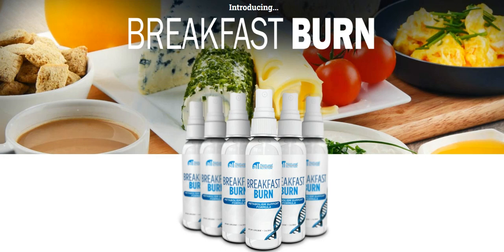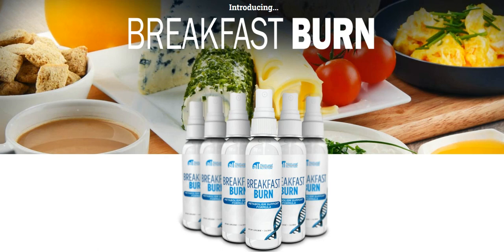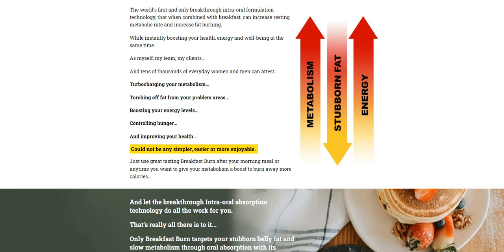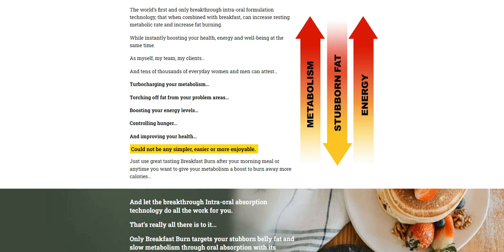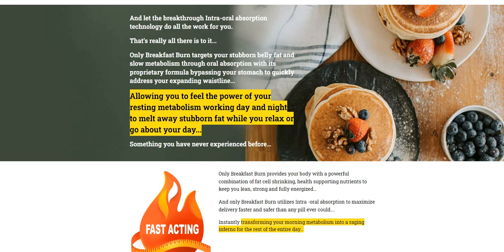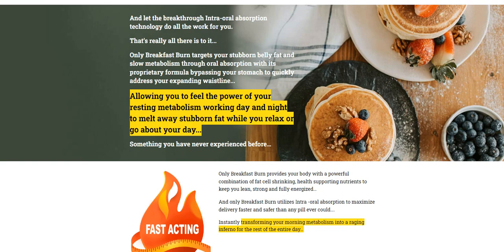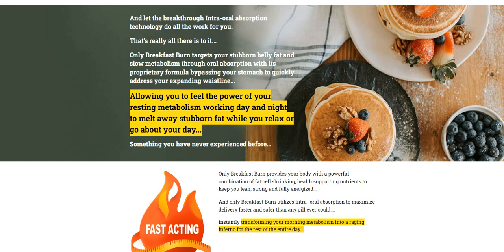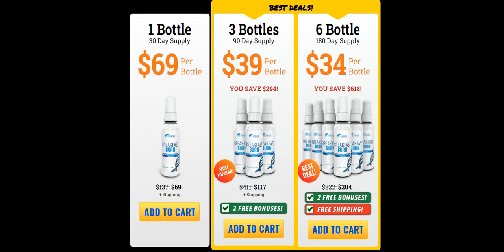Breakfast Burn Review, Buy Breakfast Burn, Breakfast Burn Benefits, Breakfast Burn Supplement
What is Breakfast Burn Formula made up of ?
• This product comes with active natural ingredients that make zero negative impact on your body.
• No Added Preservatives or Fillers
• Non-GMO, Gluten, and Vegetarian Free
• No fake Colors
• The USA Manufactured from the Finest Foreign and Domestic Ingredients
• FDA Registered and GMP Certified
• Tested In the 3rd Party Labs
• Made under the strict guidelines and adhere the safety protocols
• Highest Quality, Potency, and Purity Available
Breakfast Burn benefits
•  Turbo-charging your metabolism: With a regular dose of Breakfast Burn spray supplement, you can charge up your metabolism rate. A higher metabolism rate means an improved amount of productivity. Improved metabolism is important for better digestion, growing & repairing cells, regulating the body temperature, managing hormone levels, and healthy breathing.
• Torching off fat from your problem areas: It helps to release or eliminate stubborn fat from the body. By eliminating all the fats, it makes your waistline slimmer. The fat cell shrinking factor makes this supplement popular.
• Boosting your energy levels: With regular doses, you can boost your energy levels. When your body is energetic, you feel active all day long. It enhances your productivity and improves your health.
• Controlling hunger: It helps to control your hunger. If you are struggling with excessive fat in your body, this is the ideal supplement for you.
• Improving your health: It is made with the intra-oral formulation technology that magically works in your body. It has active ingredients and nutrients that improve your health.